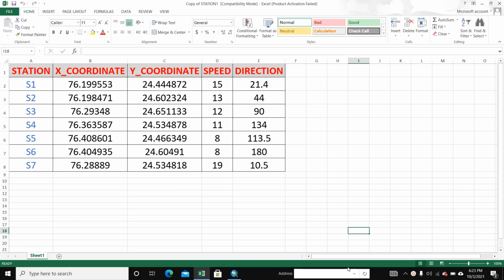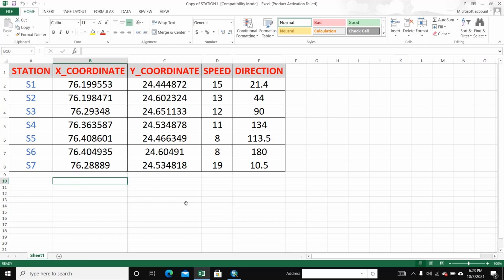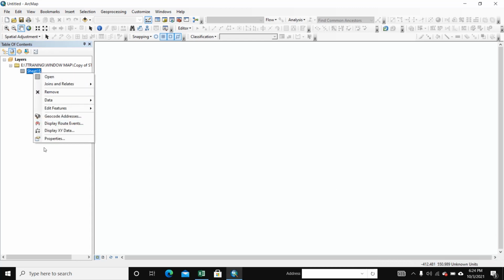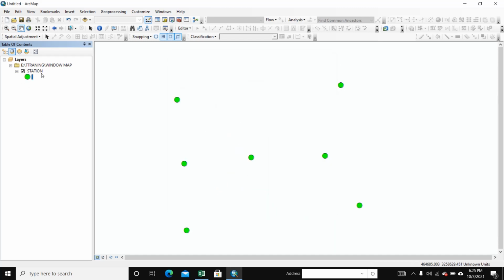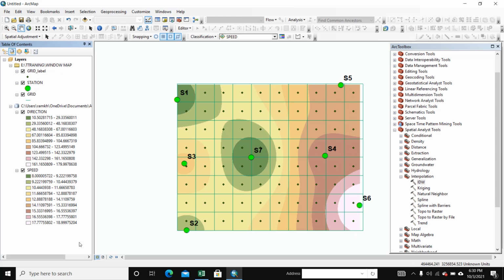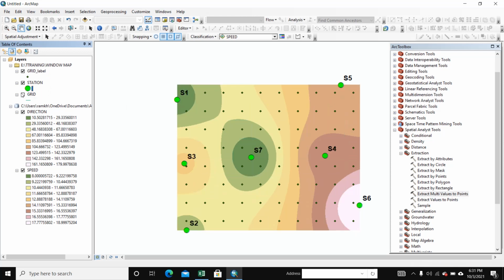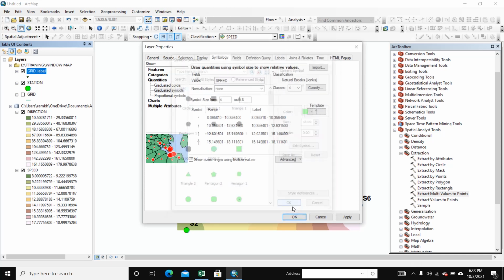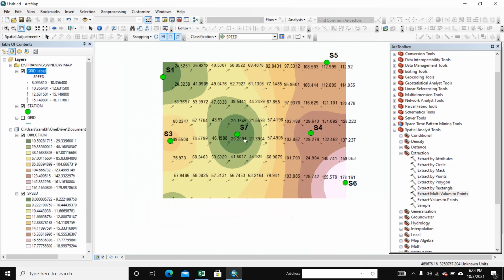How to create wind Speed and Direction map using ArcGIS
Creating a wind map requires representation of the wind magnitude and direction. The direction of the wind is defined by angles, while the magnitude is defined by the size of the symbols. A layer that representing either wind magnitude or direction can also be created. This section describes how to create a wind map from wind speed and direction data obtained from meteorological stations.

arc gis lessons in hindi
arcgis
arcgis ai
arcgis analysis
arcgis annotation
arcgis application
arcgis automation
arcgis edit legend
arcgis editing
arcgis editor
arcgis education
arcgis enterprise
arcgis free
arcgis geodelta
arcgis geology
arcgis geology map
arcgis georeferencing
arcgis globe
arcgis grid
arcgis heatmap
arcgis hindi
arcgis hydrology
arcgis installation
arcgis installation
arcgis introduction
arcgis java api
arcgis javascript
arcgis jobs
arcgis kml
arcgis kmz
arcgis kmz to shapefile
arcgis koordinat
arcgis kotlin
arcgis kurdish
arcgis kurulum
arcgis laptop
arcgis lat long x y
arcgis layout
arcgis layout tutorial
arcgis learning
arcgis legend
arcgis lulc
arcgis malayalam
arcgis map
arcgis modelbuilder
arcgis monitor
arcgis navigator
arcgis nepali
arcgis new
arcgis notebook
arcgis nptel
arcgis overview
arcgis para que sirve
arcgis pro
arcgis pro bignning
arcgis pro bignning ram khilawan
arcgis pro xyz
arcgis rainfall
arcgis react
arcgis reality
arcgis reality studio
arcgis rectify
arcgis remote sensing tutorial
arcgis server
arcgis shapefile
arcgis software
arcgis tamil
arcgis telugu
arcgis tools
arcgis tutorial
arcgis ues
arcgis uninstall
arcgis unity
arcgis unity tutorial
arcgis urban
arcgis urban tutorial
arcgis uses
arcgis utility network
arcgis visibility
arcgis visual studio
arcgis visualization
arcgis watershed
arcgis workforce
arcgis yiikleme
arcgis zoom in layout view
Educational Content
QGIS Courses
utm zone arcgis
Xyz arcgis
zee arcgis
qgis
QGIS